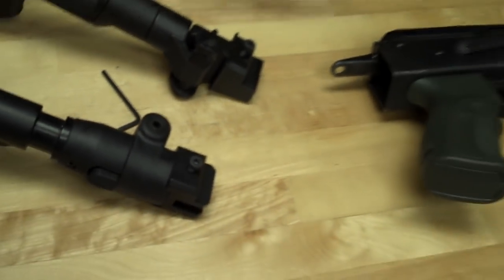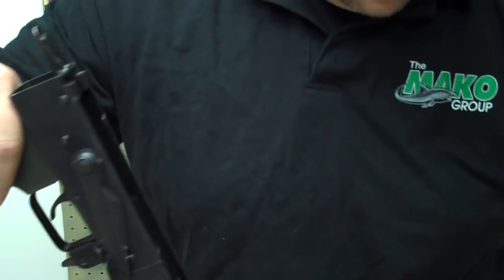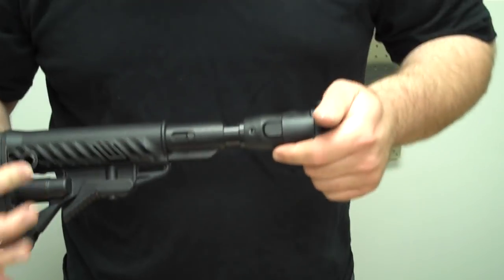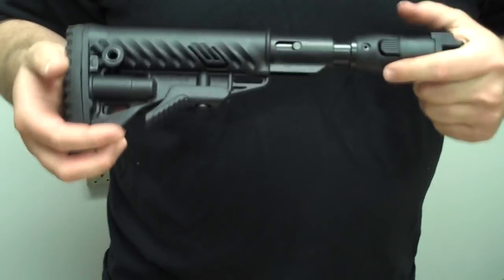Installing The Mako Group / Fab UAS- AK/ M4-AK Stock on an AK-47/ 74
This video shows how to install Mako UAS-AK and the M4-AK on an AK-47.  It will fit any stamped receiver AK (including Century WASR, Bulgarian variants, Chinese Norinco MAK-90, converted Saiga etc...).  These stocks are extremely durable and battle worthy items made in Israel, designed for, and used by combat units all over the world.